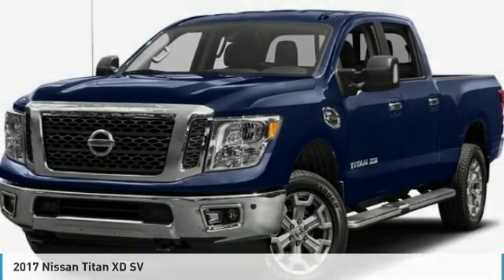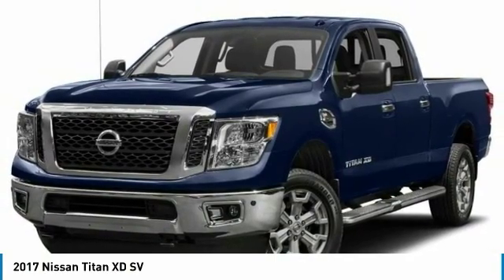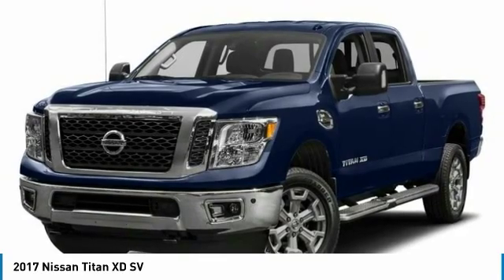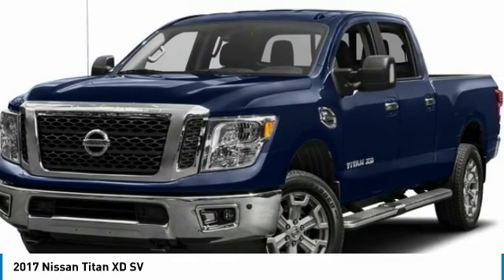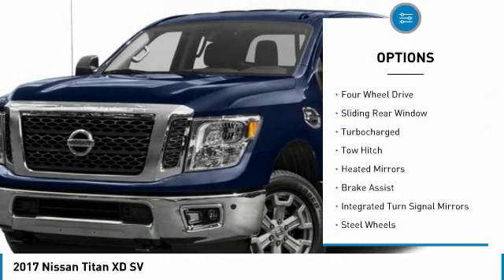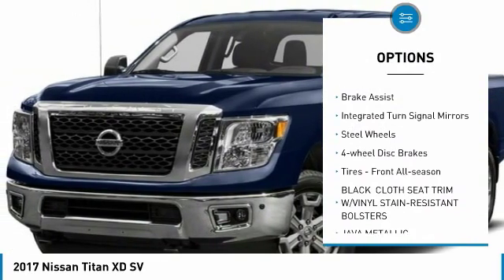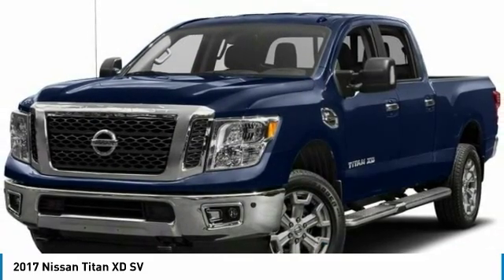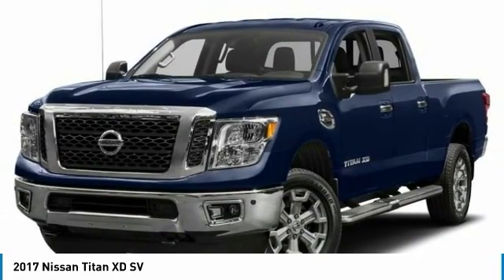2017 Nissan Titan XD HN520972T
2017 NISSAN TITAN XD Boerne, TX
Stock# HN520972T

Recent Arrival!

4D Crew Cab Java Metallic 5.0L V8 4WD Aisin 6-Speed Automatic